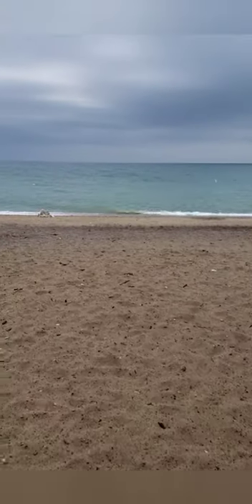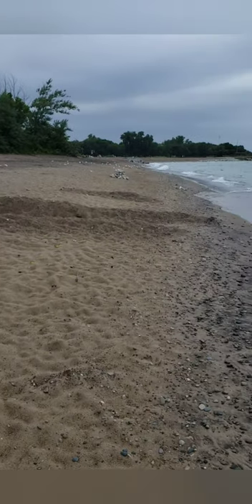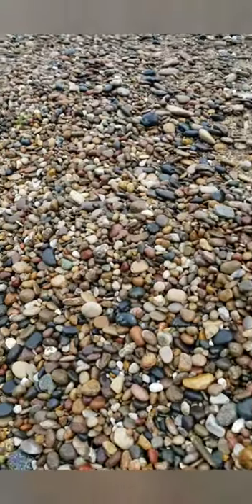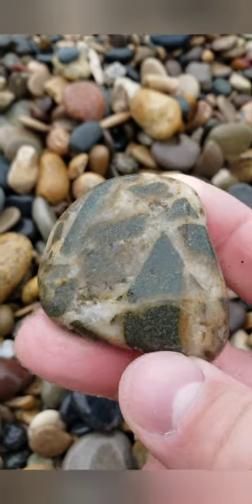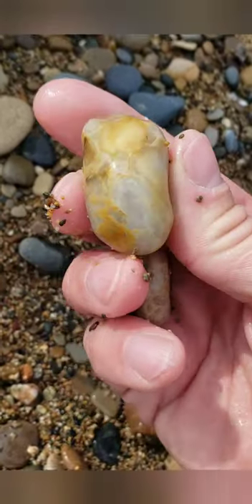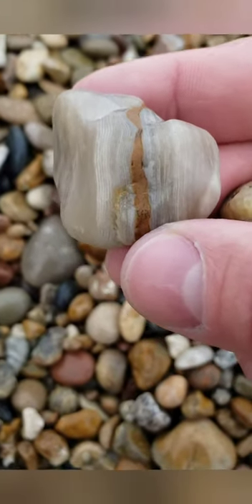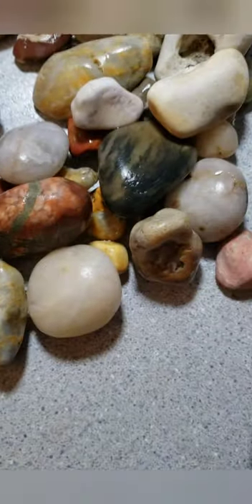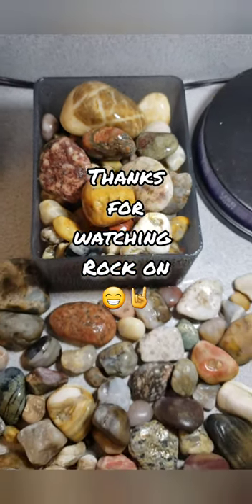Lake Michigan Rock Hunt and 100 Subs Contest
Must be in the U.S.A. to win. Will not ship internationally.